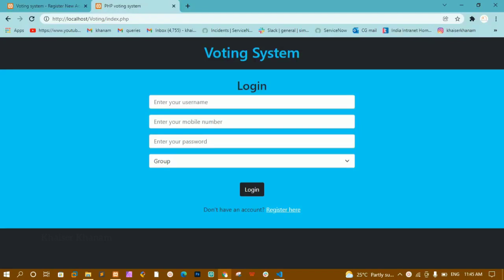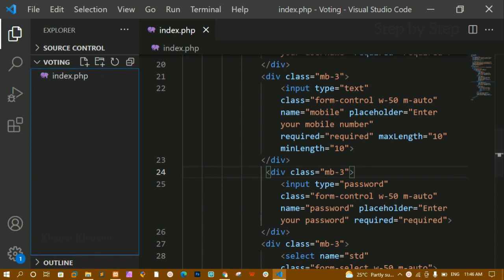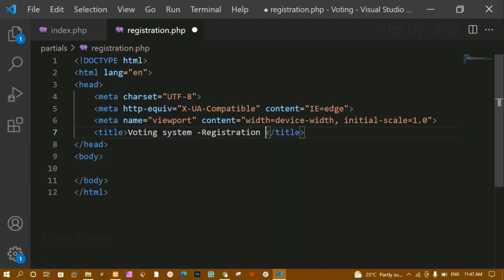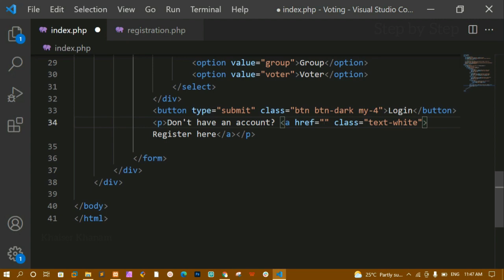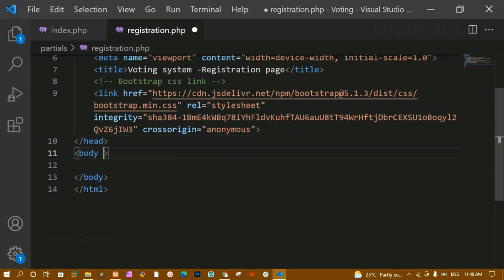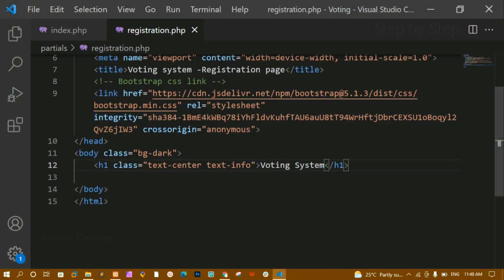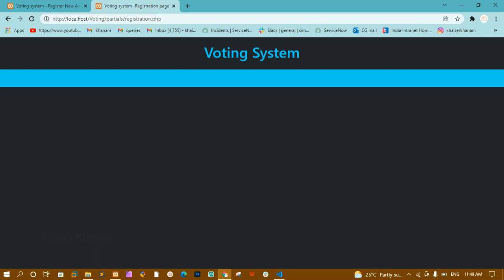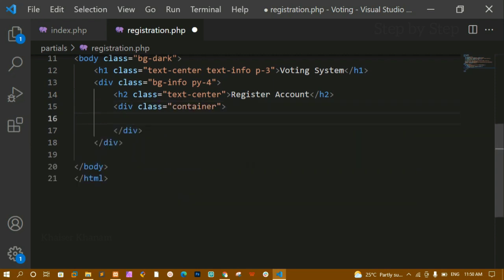Voting System using PHP and MySQL || Tutorial-3 || Registration form .